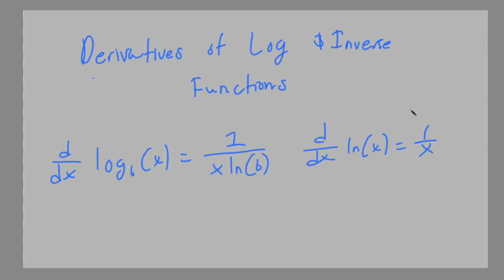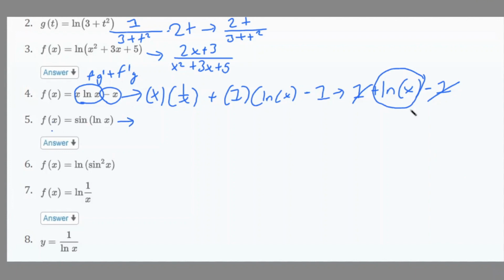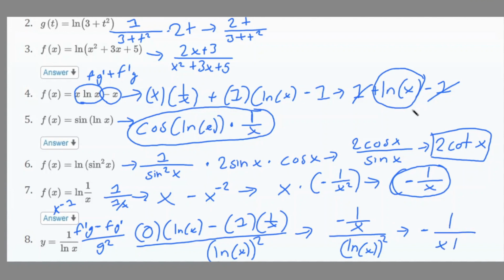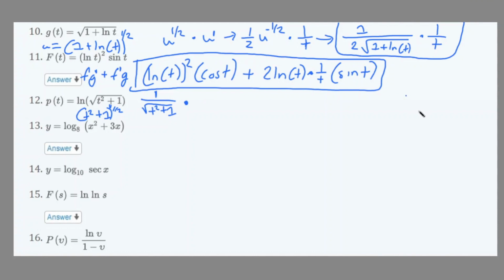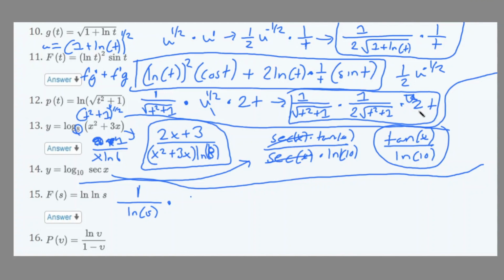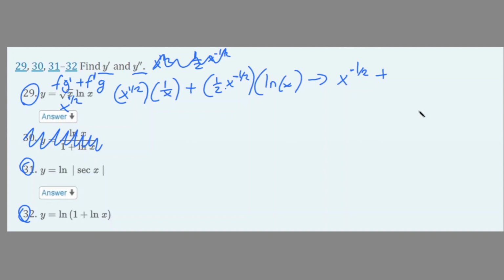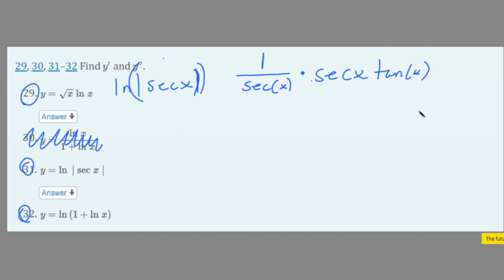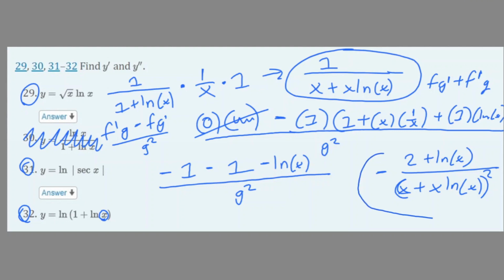Derivatives of Log & Inverse Functions - Calculus